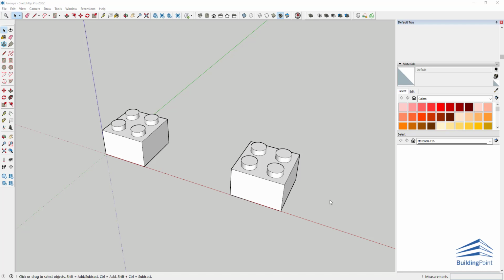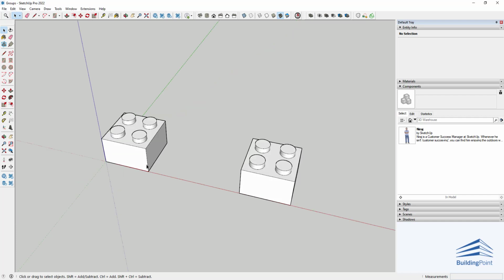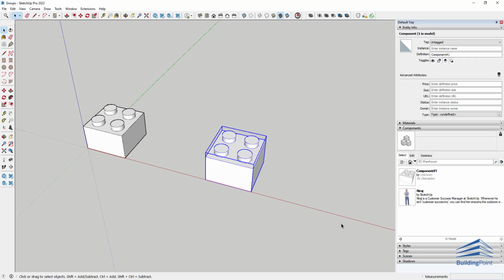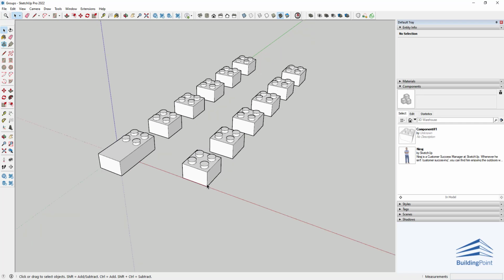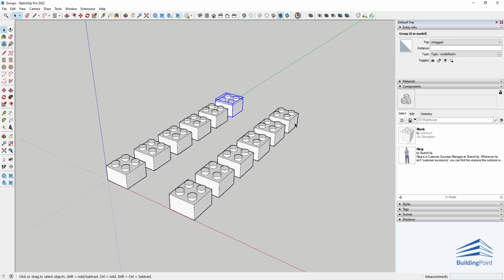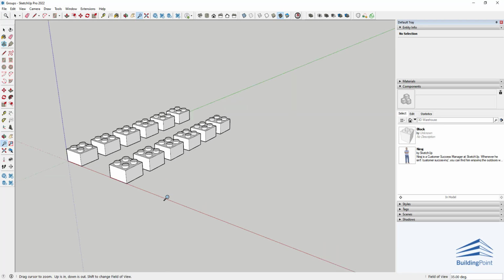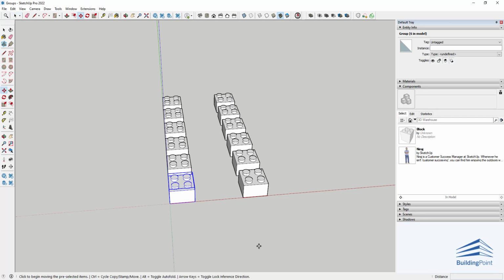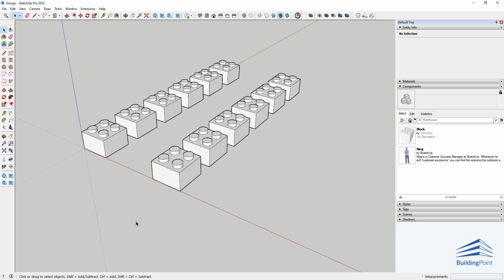Go Beyond SketchUp - Chapter 2 - Groups and Components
In this video, we’ll have a look at groups and components and how to get in the habit of organising your model from the start as well as the concept of nesting. I hope you can follow along and learn something new.

DID YOU LEARN SOMETHING NEW IN THIS VIDEO?